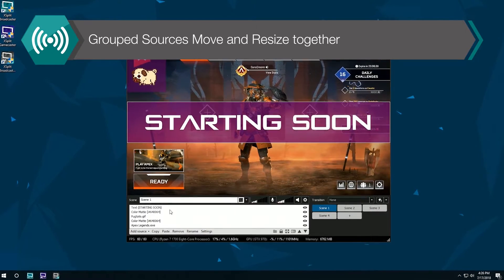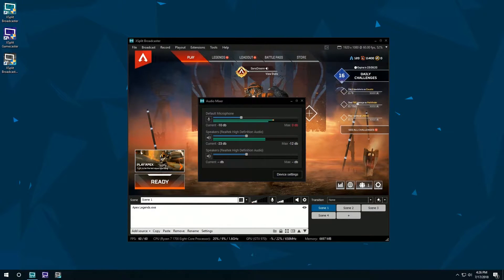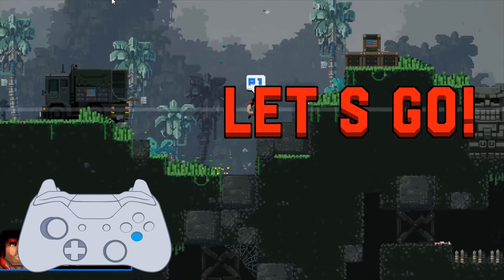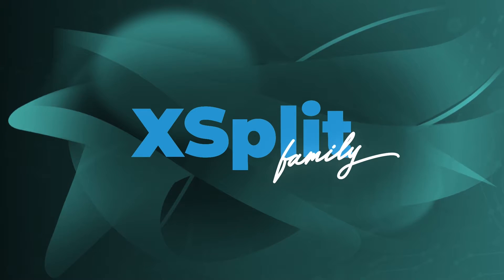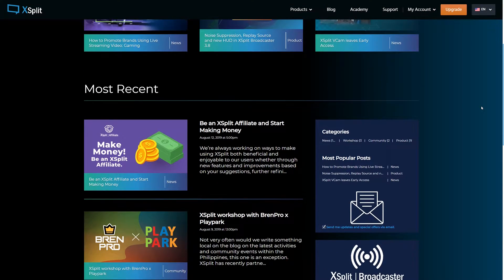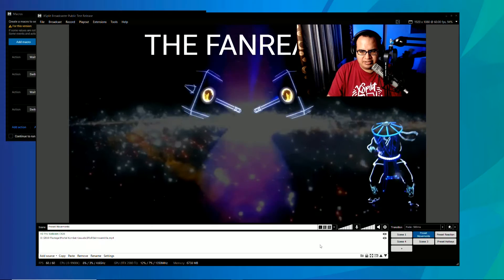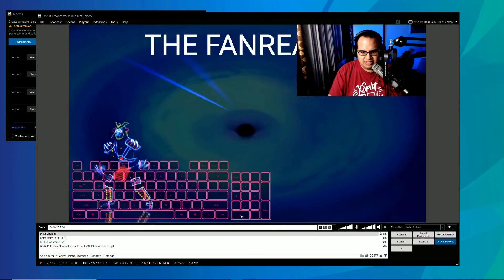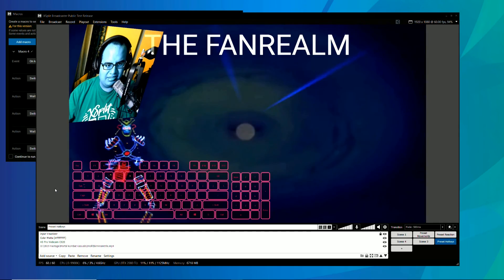XSplit Monthly Ep.3: New Features, Audio Mixer, Presets, Source Group, Partner program and more!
This month we're all about XSplit Broadcaster 3.9 PTR. Learn about all the amazing new features and how you can use them to improve your broadcast.

We cover the new audio mixer, amazing animations with presets and more!

Also get a preview of our upcoming video with streaming masters, Team Spooky and Spenser Cheung!